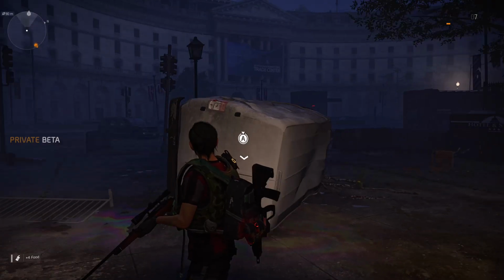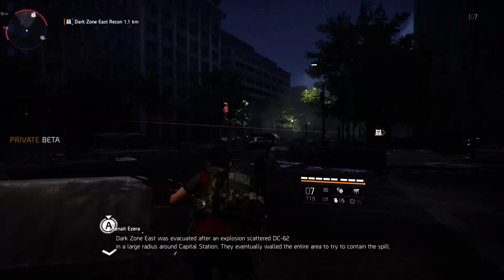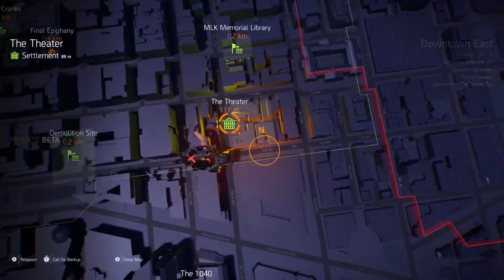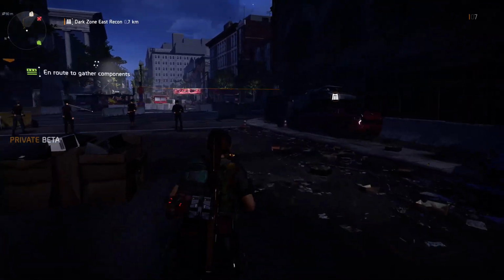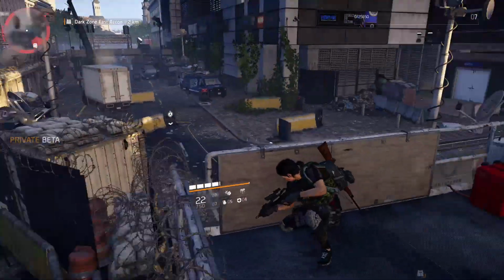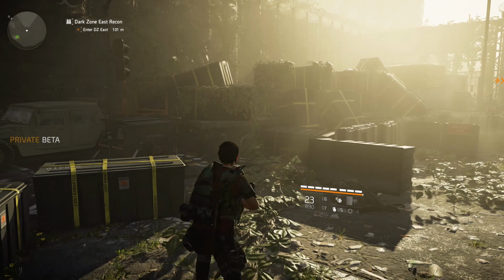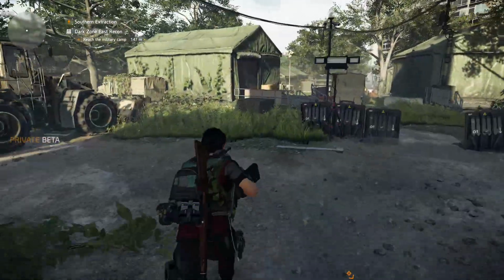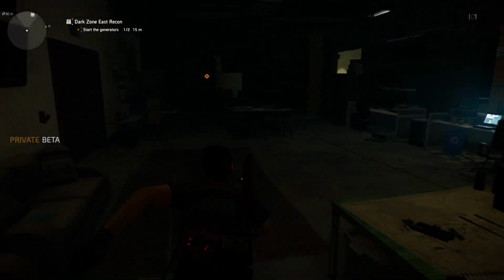The Division 2 - Private Beta Review and Gameplay - Xbox One X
Video Content: I talk about my experinece with the Beta of The Division 2. I discuss the graphics, details and all of the bugs that I encountered in the game. Some of those were minor and others crashed the game.